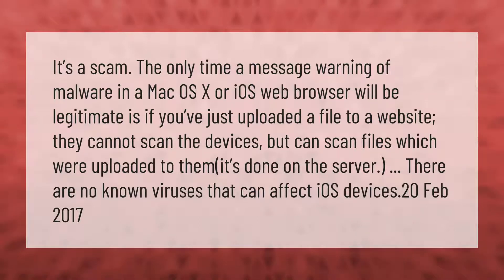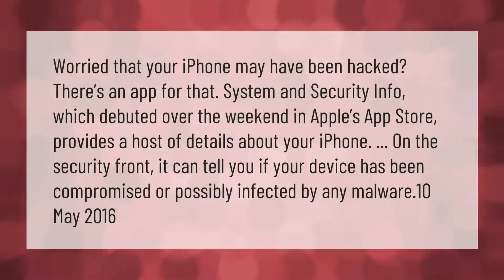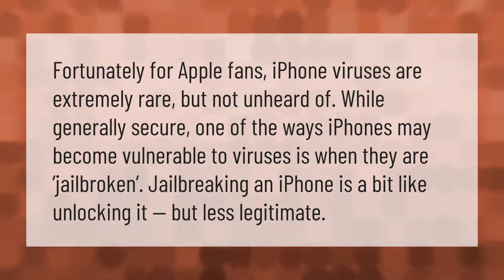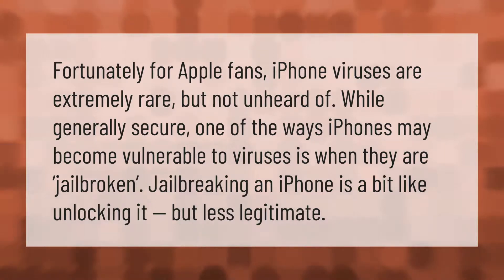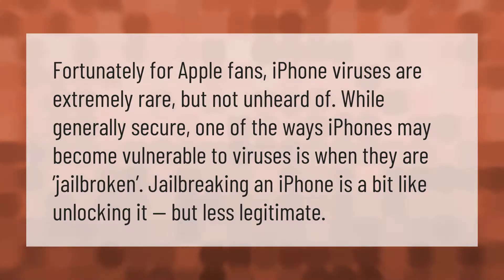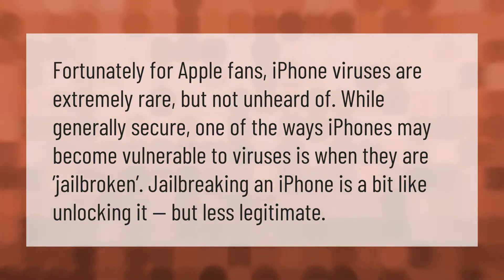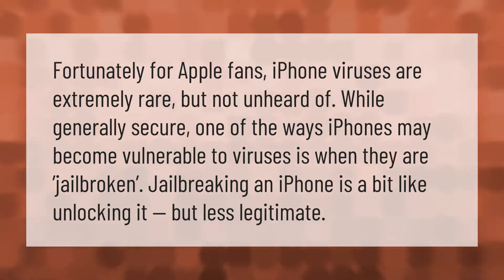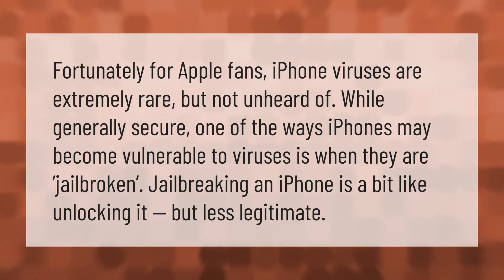Is the virus warning on my iPhone real?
00:00 - Is the virus warning on my iPhone real?
00:44 - Can you tell if your iPhone has been hacked?
01:17 - Do Apple iPhones get viruses?

Laura S. Harris (2021, March 8.) Is the virus warning on my iPhone real?
    AskAbout.video/articles/Is-the-virus-warning-on-my-iPhone-real-228550